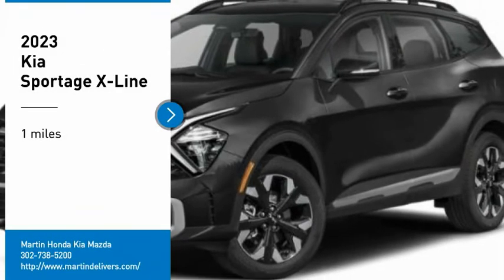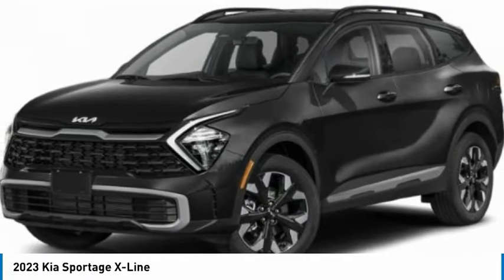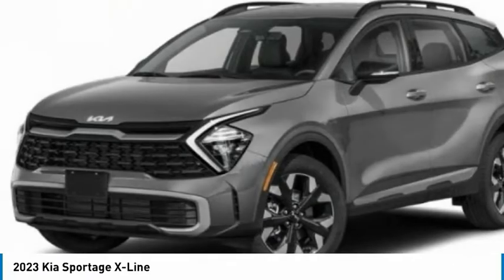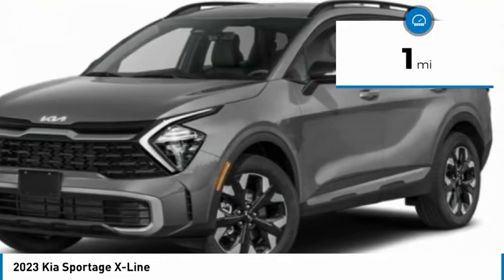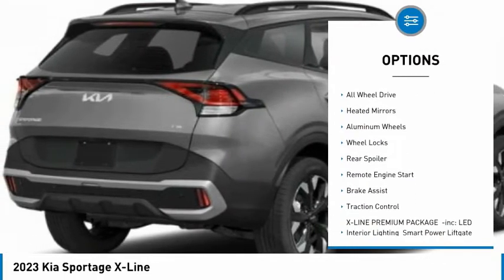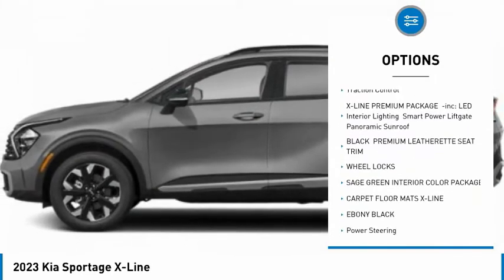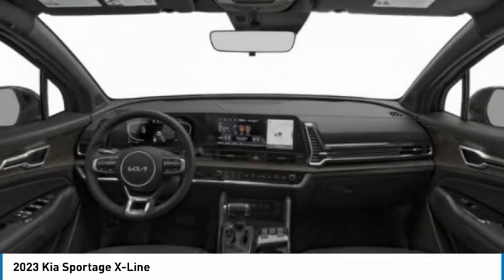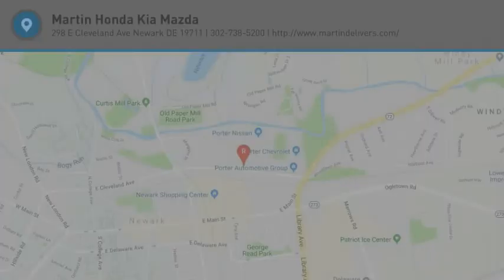2023 Kia Sportage Martin Honda Kia Mazda K231114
2023 Kia Sportage X-Line

Looking for the right sport utility? Today could be your lucky day. this 2023 Kia Sportage could be yours.